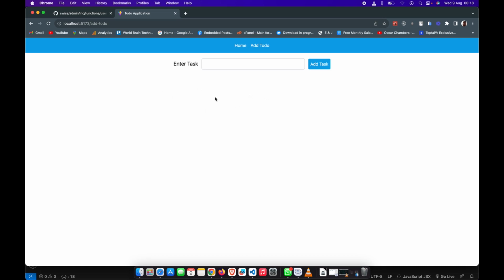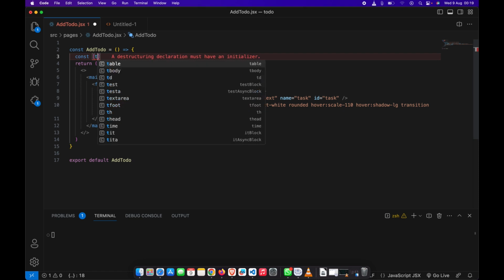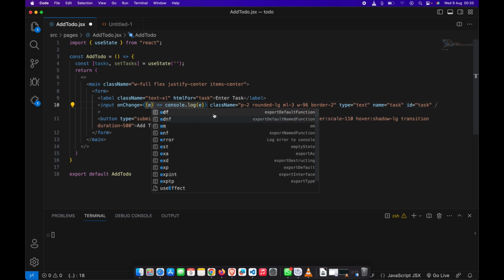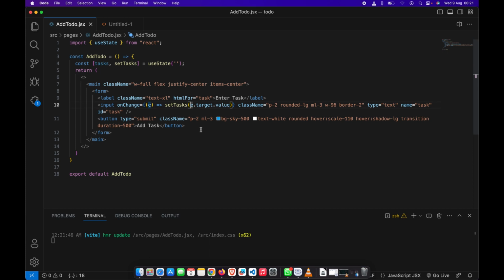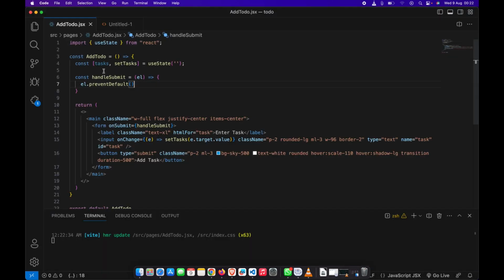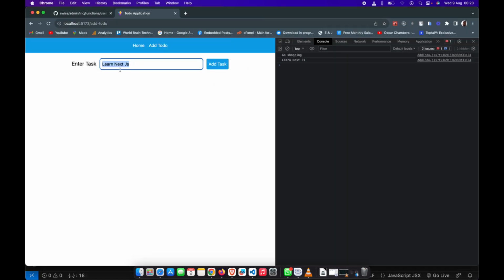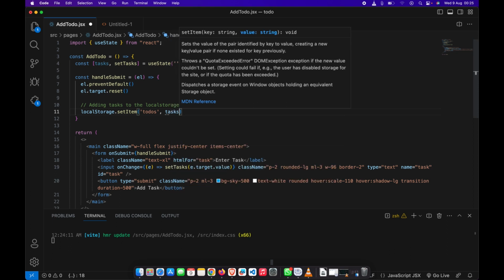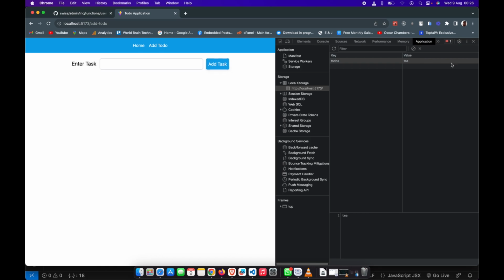Create a TODO APPLICATION with React Js for Beginners (3)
This video helps you create a functional to-do application with React Js.